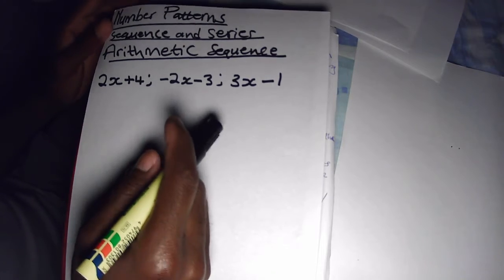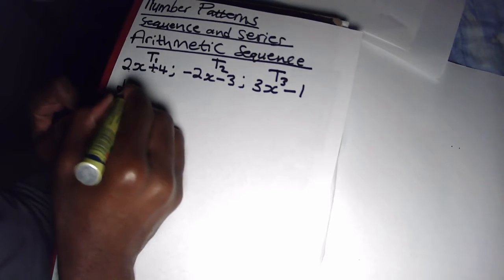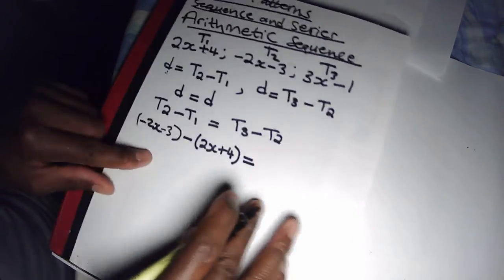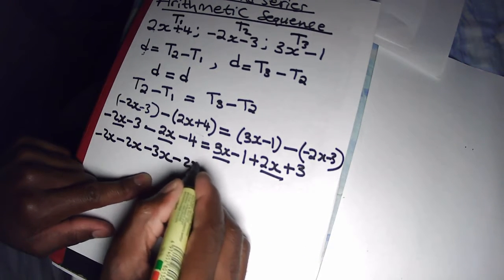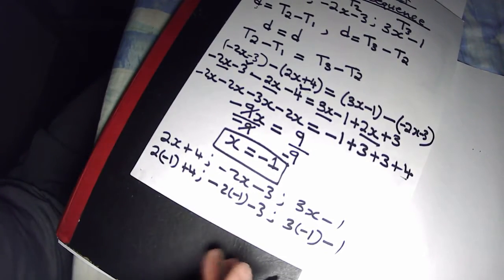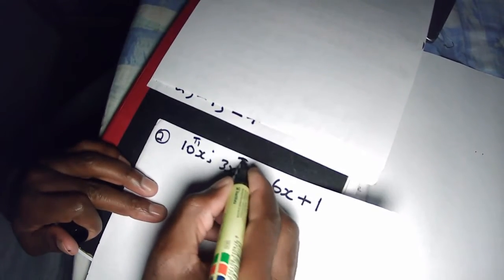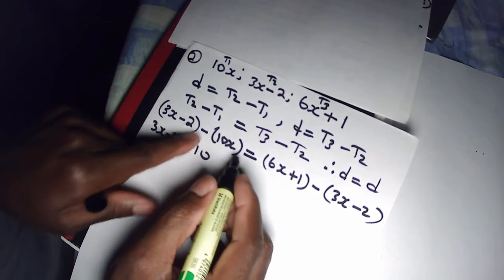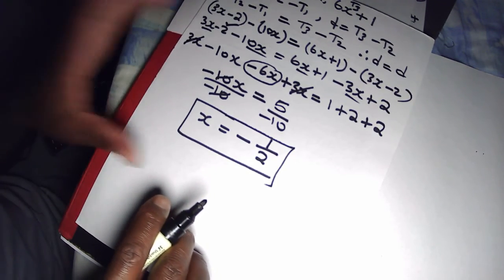Arithmetic sequence, squence and series mathematics